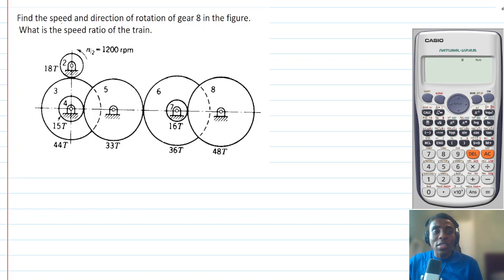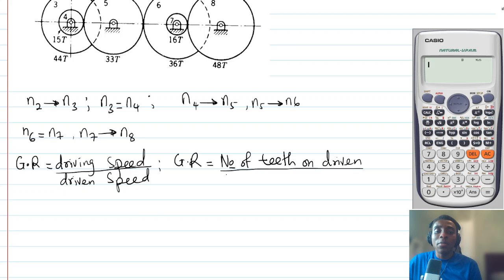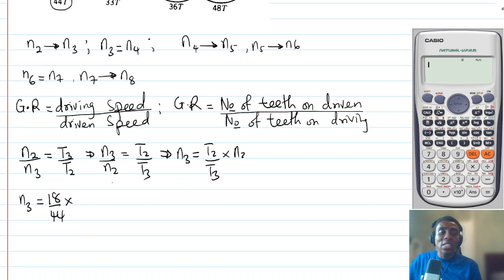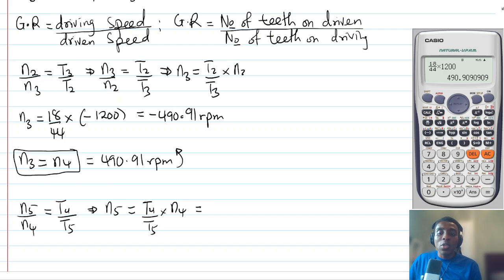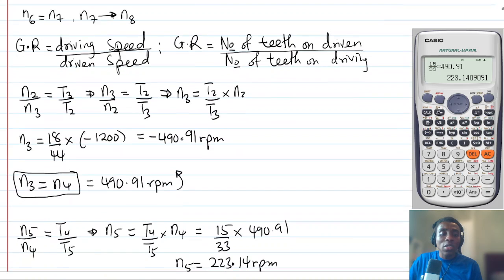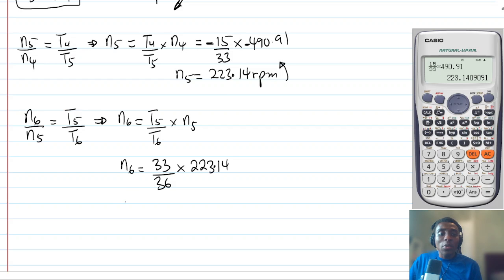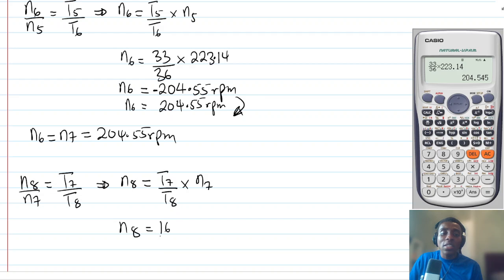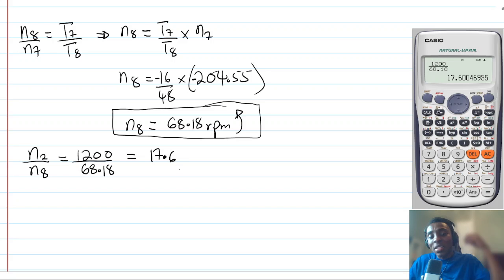Simple gear trains using velocity ratios. Simple method.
Find the speed and direction of gear 8 in the figure below.